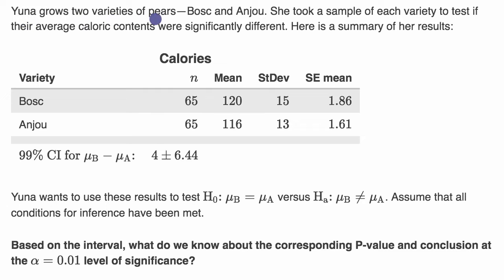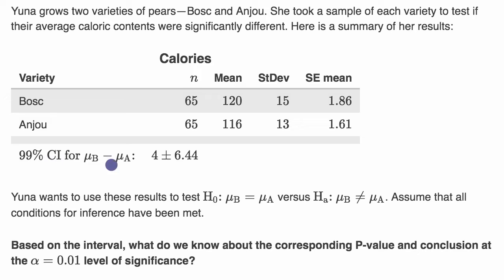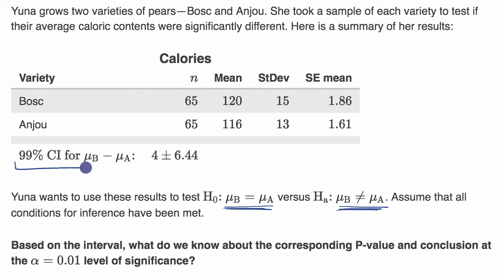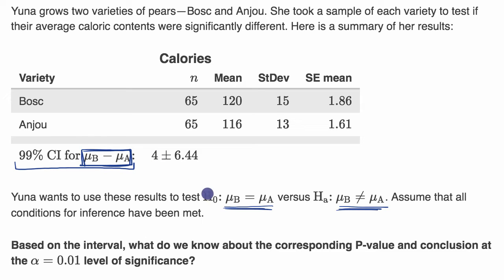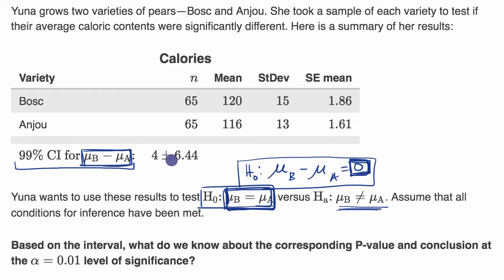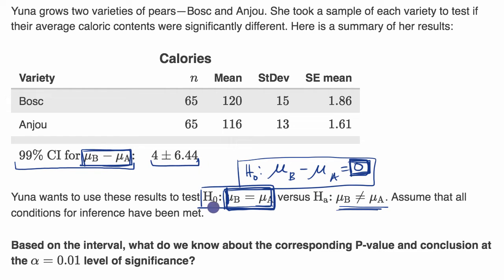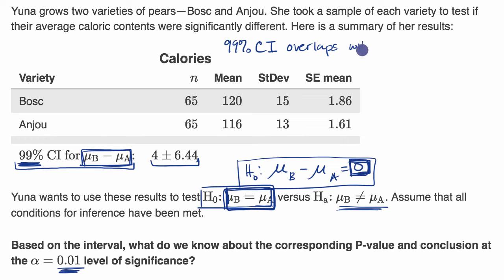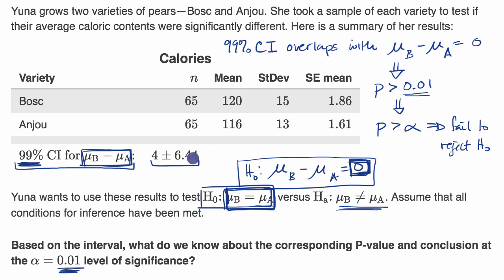Conclusion for a two-sample t test using a confidence interval | AP Statistics | Khan Academy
Courses on Khan Academy are always 100% free. Start practicing—and saving your progress—now

Given a confidence interval estimating the difference between two means, make a conclusion in a significance test about the difference between those means.